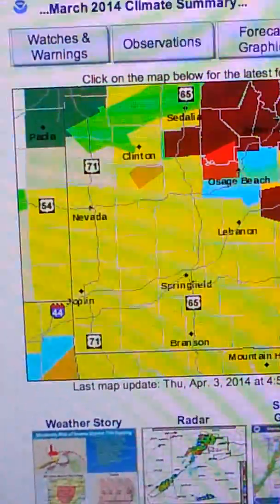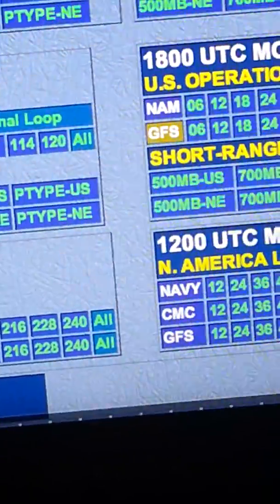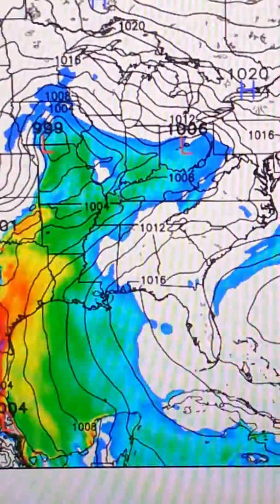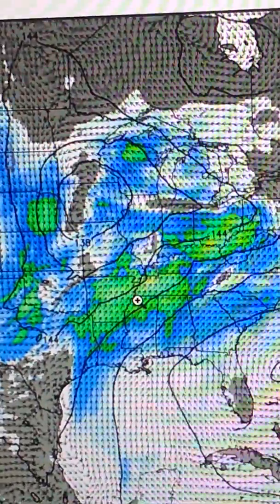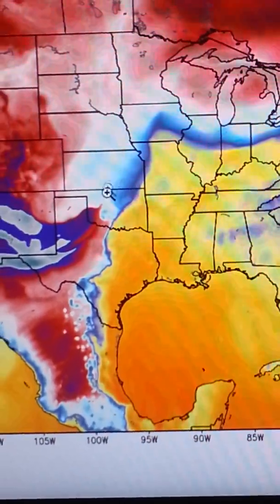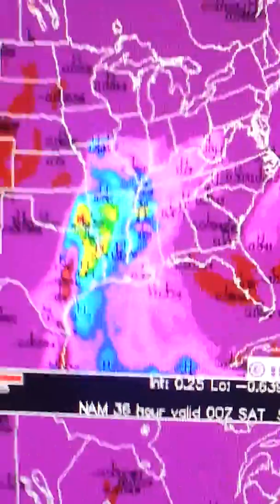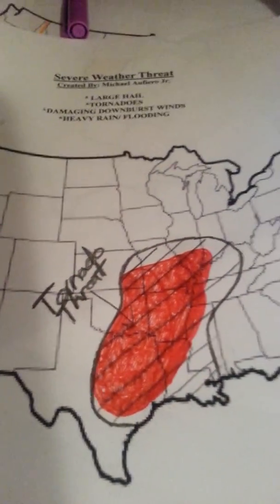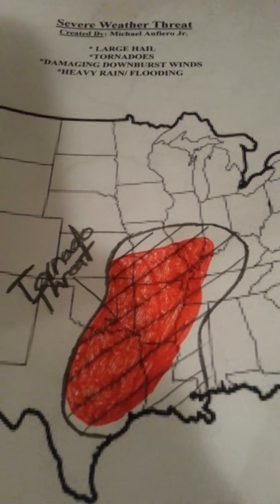Ongoing Severe Weather Outbreak Part 2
Severe thunderstorms are ongoing across parts of the Midwest, with a broken line of intense storms capable of extremely large hail, tornadoes, and damaging winds stretching from western Missouri through eastern Oklahoma to central Texas. This line will move east through tonight and pack a punch as it does so. Radar and weather warnings courtesy of NOAA, sateelite of AccuWeather, GFS model map of Penn State eWall, dewpoint, CAPE, temp, and LLJ maps of Weatherbell, and EHI map of Unisys Weather.